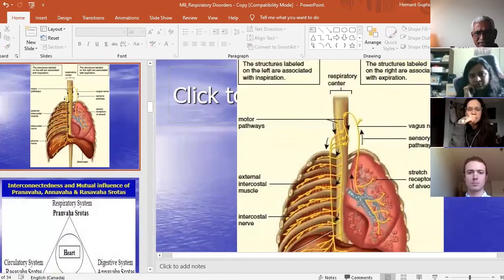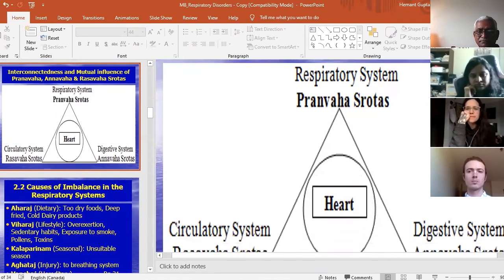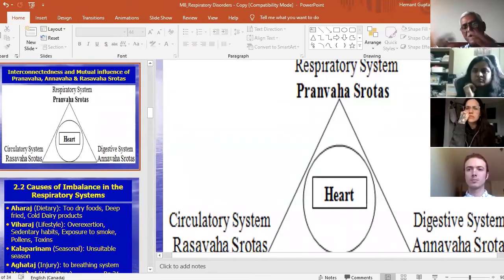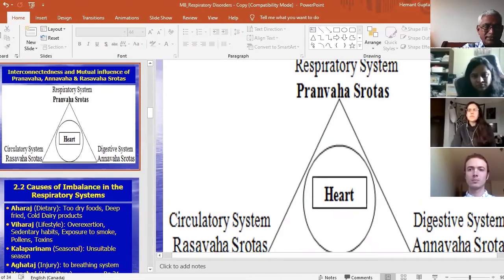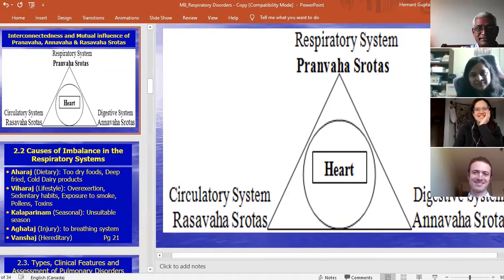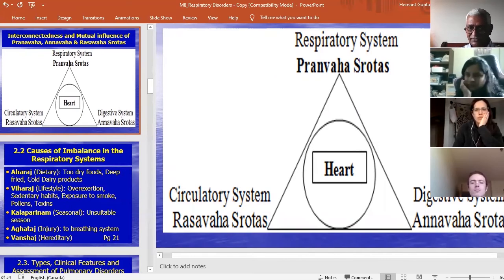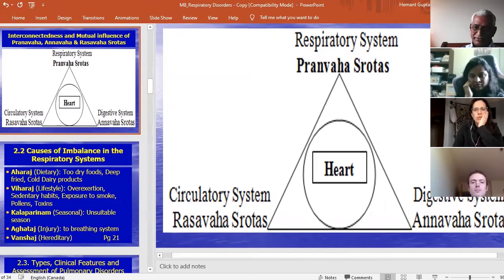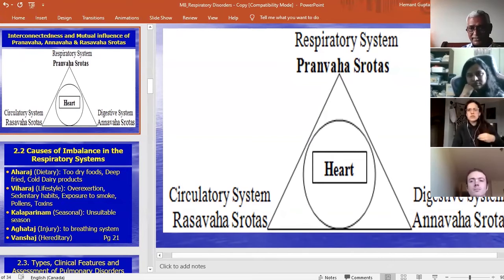The interconnectedness of Heart, Digestive, respiratory and circulatory systems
The Holistic Ayurveda Institute and Wellness Centre offer a wealth of services and therapies, including individual health assessments, diet and lifestyle recommendations, herbal supplements and therapeutic treatments. You will be greeted in a serene and peaceful environment.

It is my sincere hope that we can help you discover your own unique nature and understand the effects of your actions so that you can be your best self. In the end, the treasures of Ayurveda will make it possible for you to live a longer, happier and healthier life.“

Dr. Hemant Gupta’s 35 years of extensive expertise in Ayurveda medicine and holistic health continues to attract people of all cultures and lifestyle backgrounds. Since receiving his MD degree in Ayurvedic Medicine, and a degree in Natural Medicine, Dr. Gupta has been consulting with and treating patients, conducting research, publishing professional articles, lecturing and teaching internationally on his findings.

Dr. Gupta has been invited to teach at institutions in North America, Europe, Asia, Southeast Asia, and Australia to develop curriculum and conduct courses for physicians, medical professionals, and the general public.

Holistic Ayurveda Wellness Centre, Only Ayurvedic Doctor in Ottawa
2596 Carling Avenue
Ottawa, ON K2B 7H8
Canada

Best Ayurvedic Doctor in Ottawa
ayurvedic nasya treatment in Ottawa
Vedic facial treatment in Ottawa
Ayurveda body treatments in Ottawa
Ayurvedic shirodara therapy in Ottawa
ayurvedic medicine
ayurvedic treatment Ontario
ayurvedic products
ayurvedic doctor Ontario
best ayurvedic consultant in Ontario